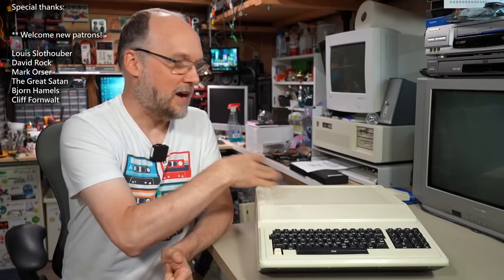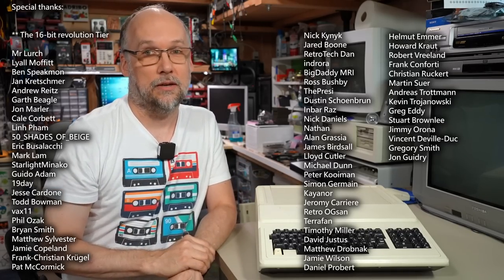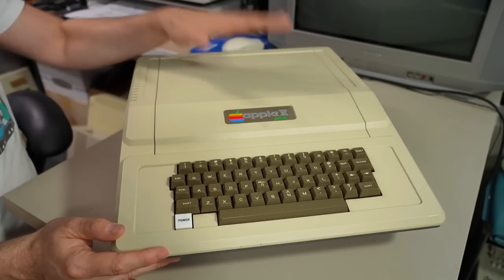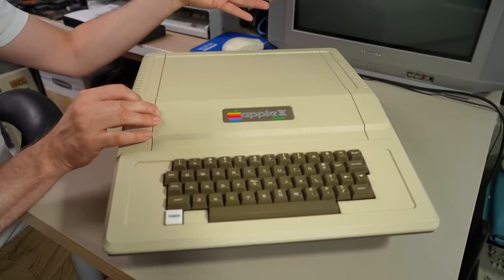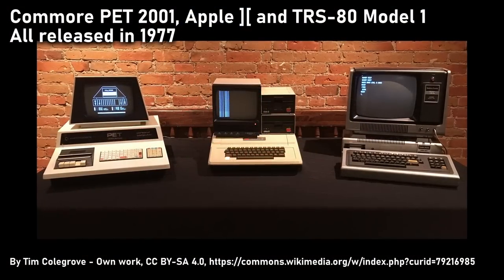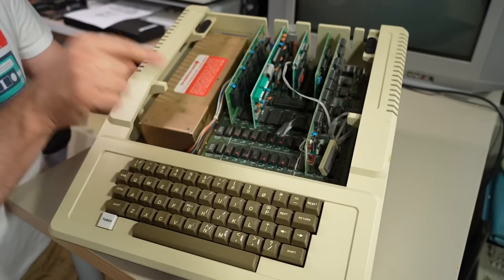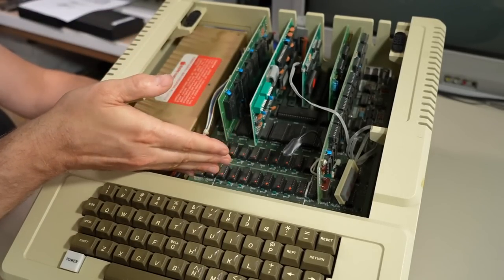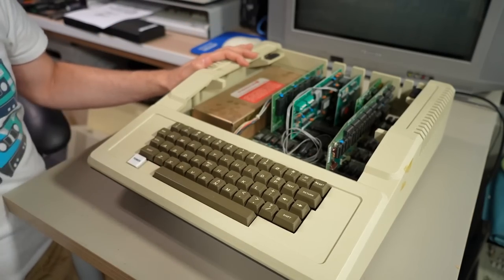Apple II+ clone repair: I thought this would be easy... I was wrong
In the early 80s, the Apple II had was selling well but it was expensive. This is where foreign companies stepped in and started making clones. These machines were much cheaper but also illegal due to them using copied ROMs.

Here we have one of these clones but this machine is broken, very broken. So let's try to get it working.

Small correction: It turns out Franklin did not have a clean-room ROM, and were eventually found to be infringing. There isn't much detail about why Franklin was able to sell computers until 1988. See the pinned comment for more.

Part 0 (SMMC video featuring this computer)

-- Links

-- Tools

Elenco Electronics LP-560 Logic Probe:

Hakko FR301 Desoldering Iron:

Head Worn Magnifying Goggles / Dual Lens Flip-In Head Magnifier:

Heat Sinks:

--- Links

--- Instructional videos

--- Music

Intro music and other tracks by:
Nathan Divino